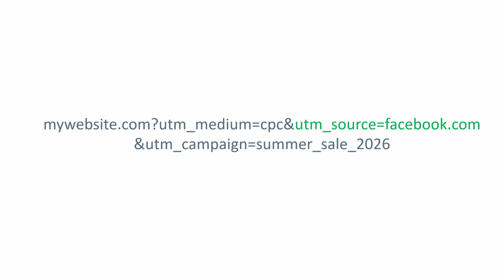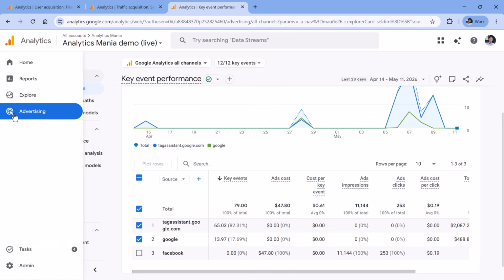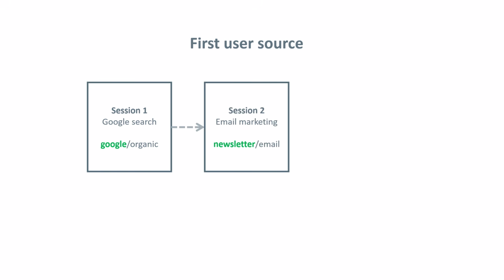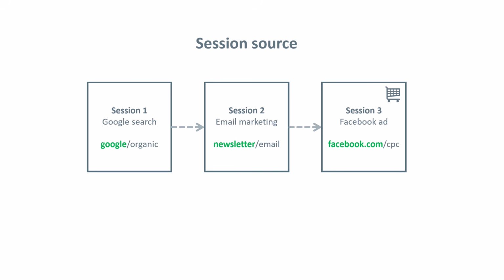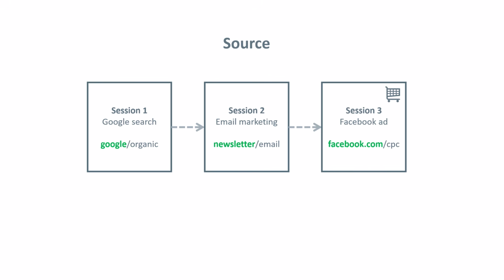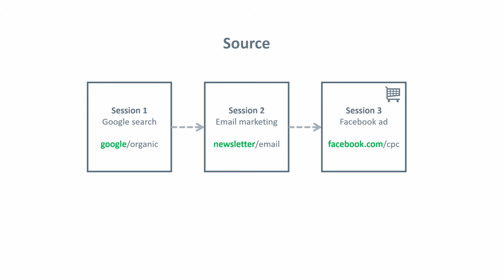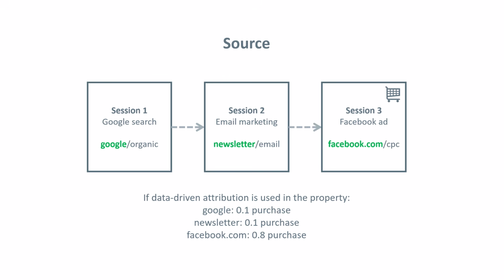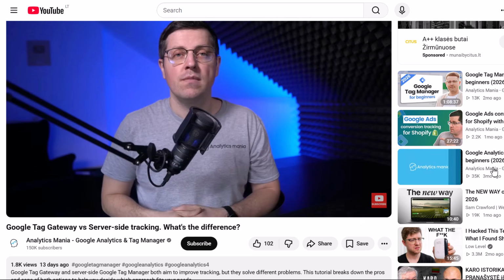How to find utm_source in Google Analytics 4?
Once UTM parameters are added to your links, the next step is checking them in Google Analytics 4 reports. GA4 lets you view utm_source in different ways, depending on whether you are focusing on users, sessions, or conversions.

=== LINKS ===